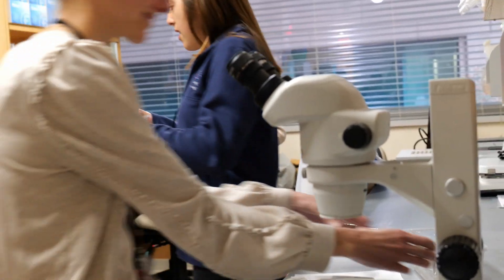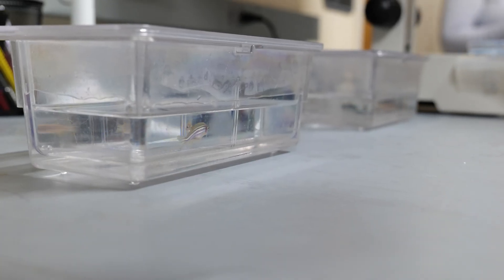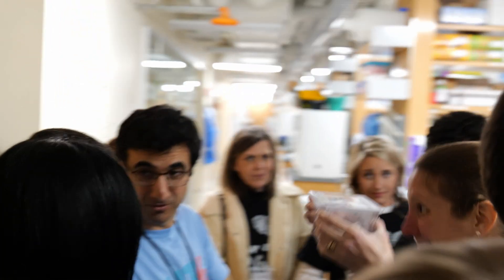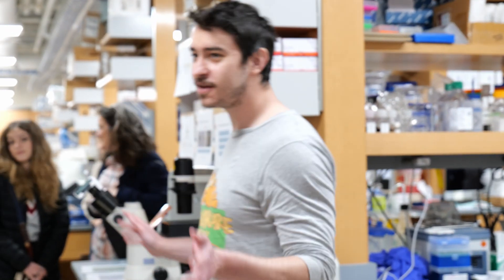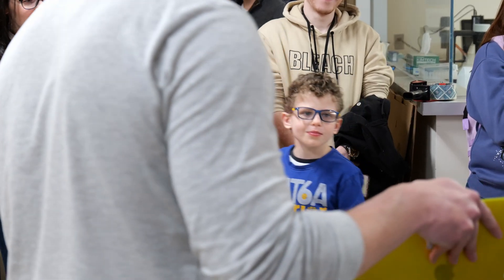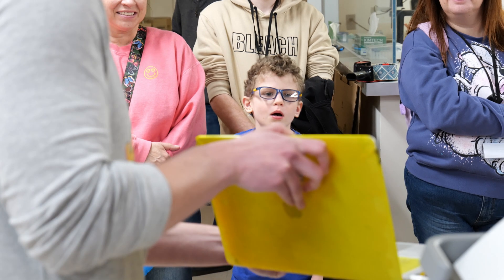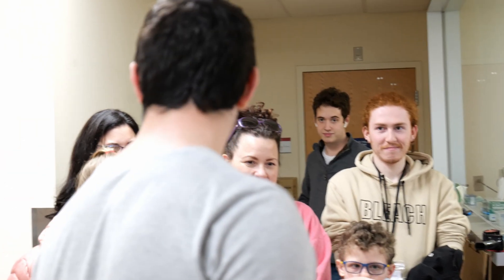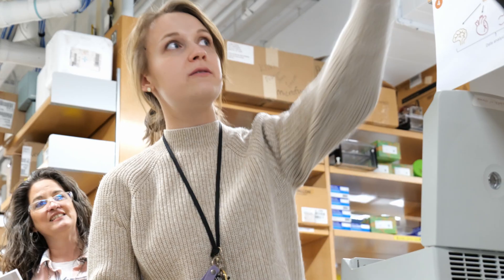KAT6 Foundation - Serrano Lab Tour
A Tour of the Center for Regenerative Medicine.